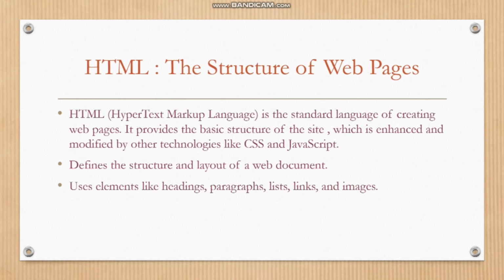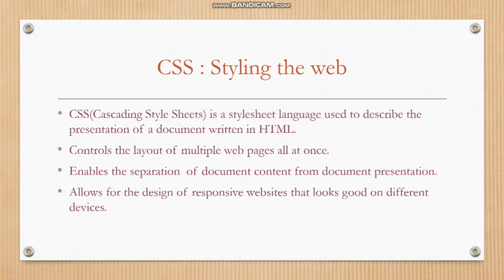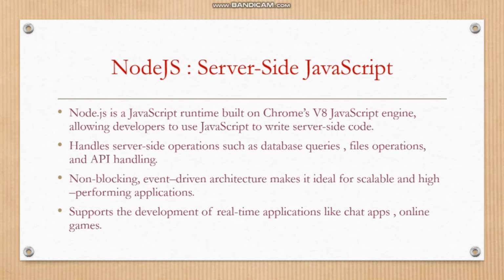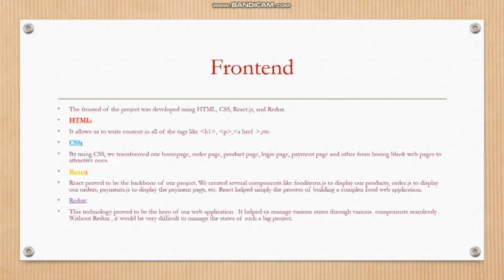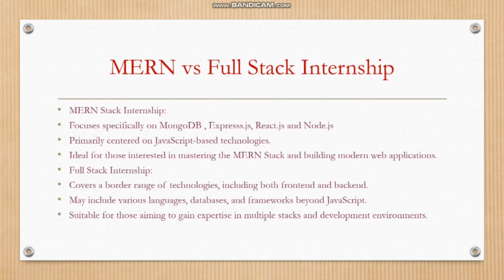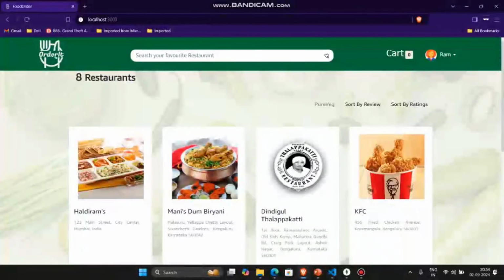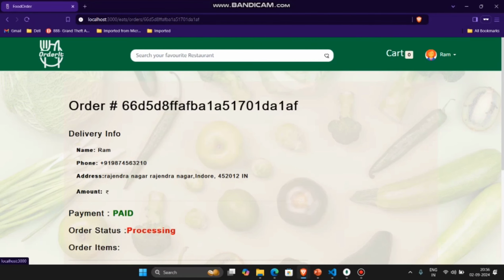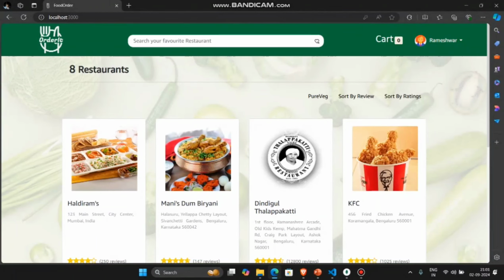MERN Stack Internship WEBSTACK ACADEMY Project Demo ‪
Discover how to build a Food Delivery App with our comprehensive tutorial on MERN Stack and Full Stack Development!

In this video, we’ll dive into creating a food delivery website similar to Foodpanda. You’ll get hands-on experience with:

MERN Stack Components: MongoDB, Express.js, React, and Node.js
Front-End Technologies: HTML, CSS, and JavaScript
Useful Tools: Stripe for payment integration, Mailtrap for handling emails, and Redux for state management
You’ll learn how to:

Explore the User Interface: Use Redux DevTools to manage and inspect app state.
Customize Orders: Select restaurants based on reviews, ratings, and dietary preferences (Veg/Non-Veg).
Handle Your Cart: View, edit, and finalize your selections.
Make Secure Payments: Use card payments and receive digital receipts.
Request Refunds: Easily request refunds if needed.
Share Your App: Promote your food delivery app with social media links.
This tutorial will give you a solid understanding of Full Stack Development and the MERN Stack architecture. Plus, you'll complete a unique project called "Order It"—a functional food delivery app!